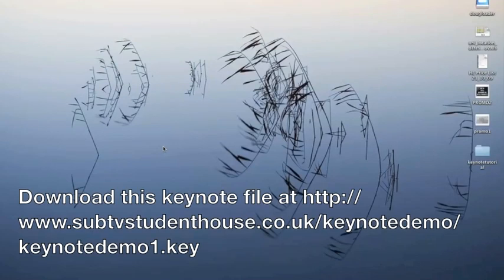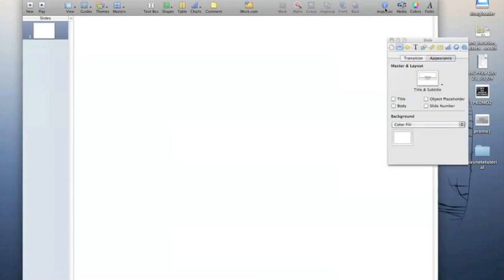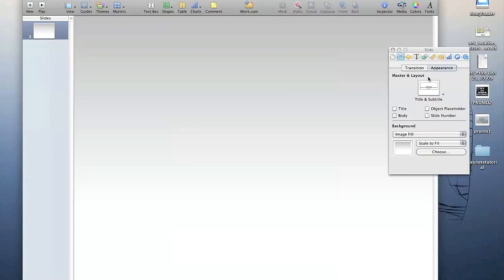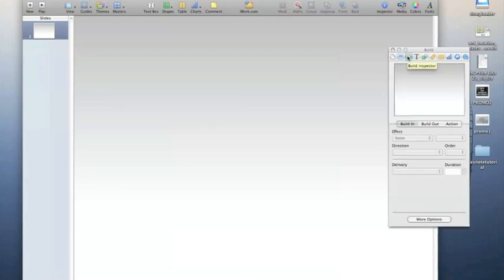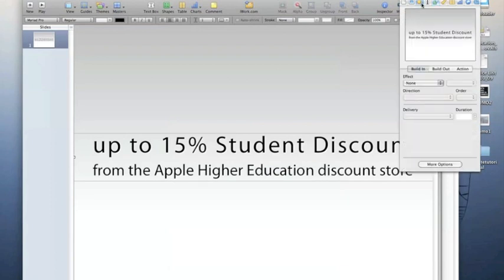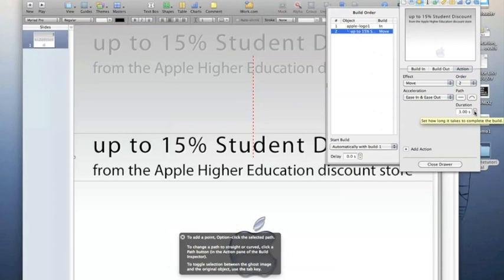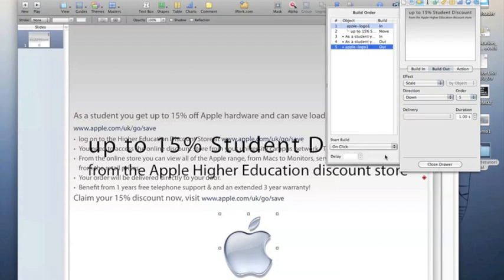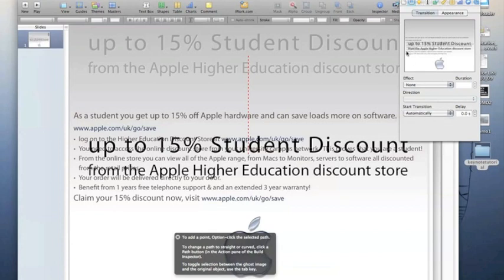Keynote basics tutorial - Keynote file download included - download keynote file free to learn more!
A great way to learn some of the basics.  You will need iWork '09 to open the document.  Good luck!